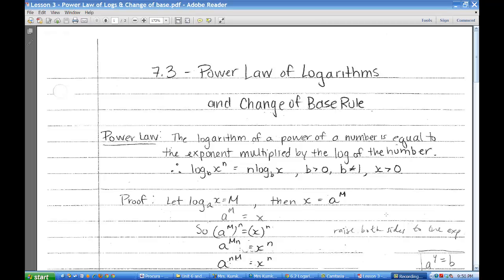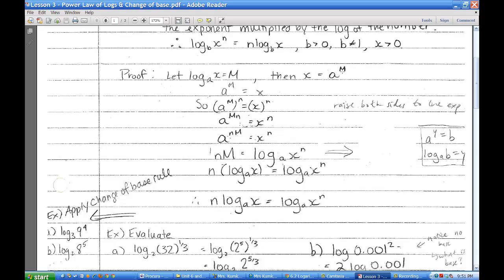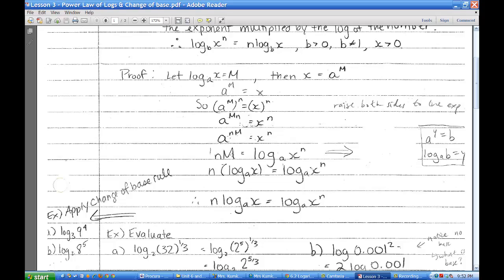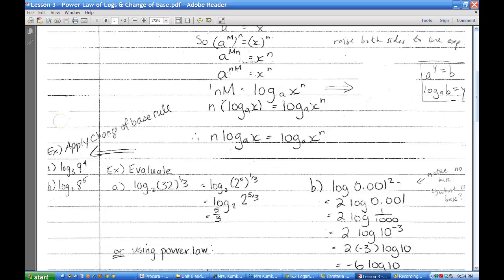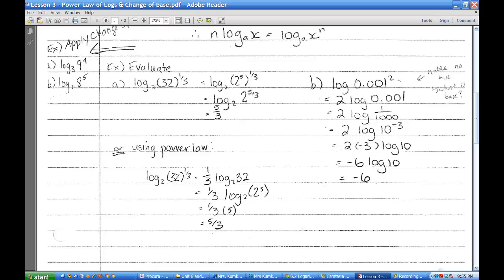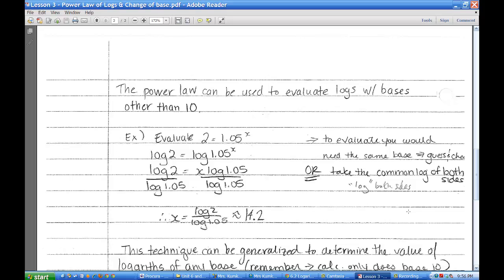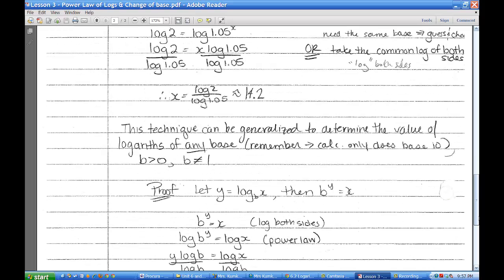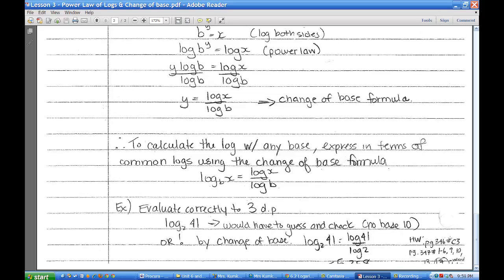6.3 Power Law of Logs and Change of Base Rule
power law and change of base